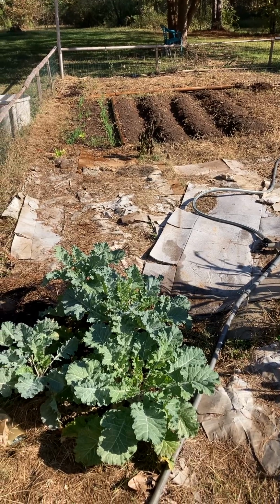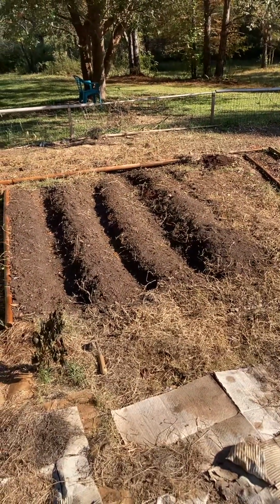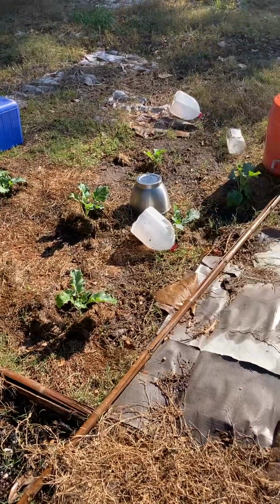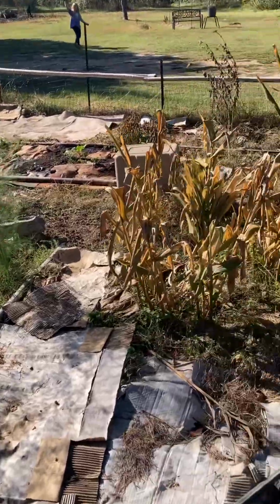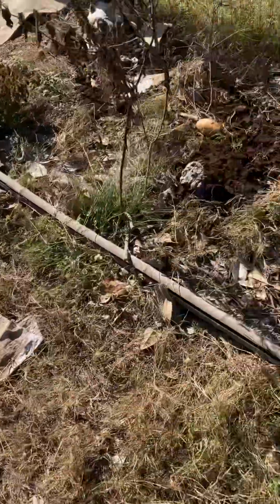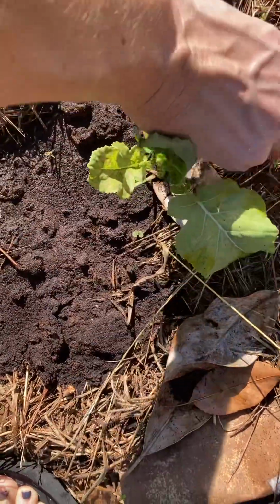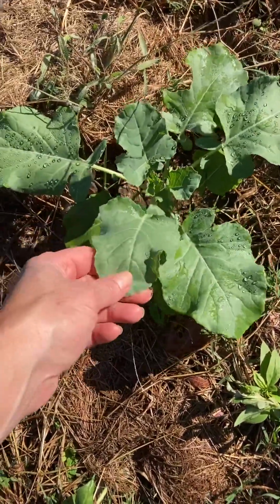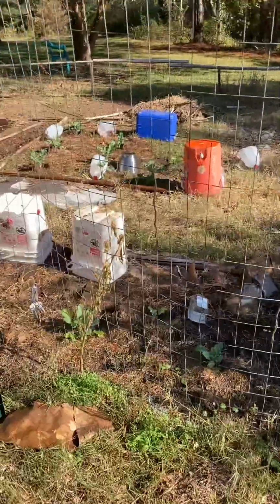The garden is a metaphor for life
The garden is a working mess!